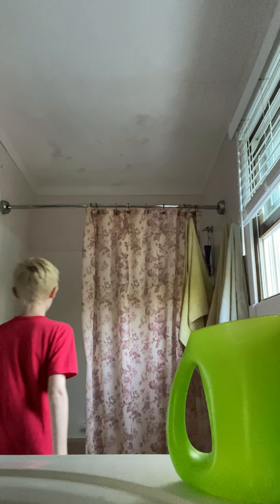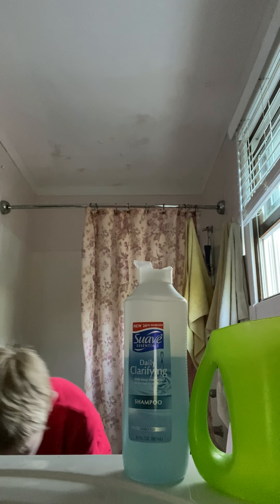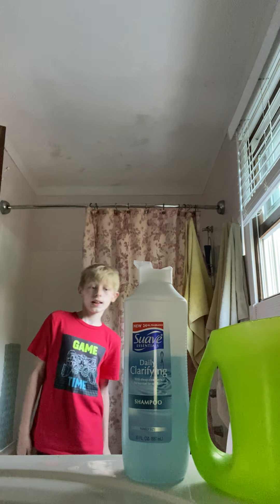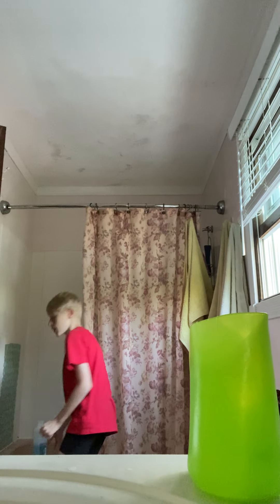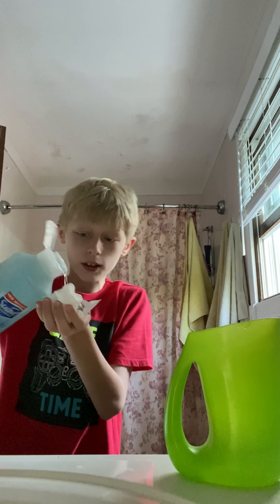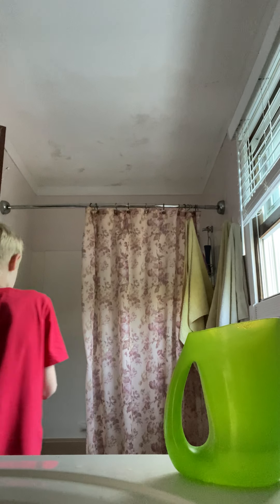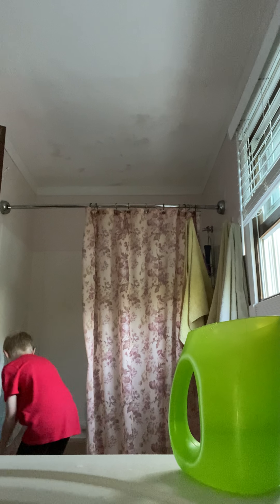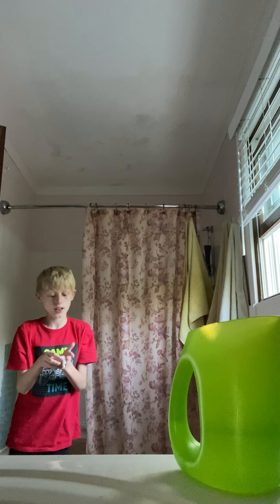How to make your bathtub overflow with soap